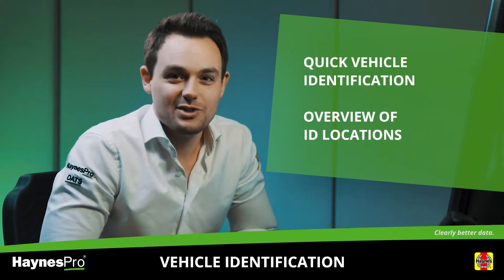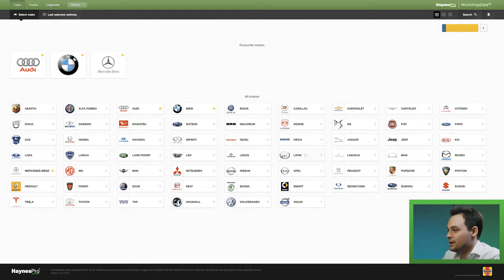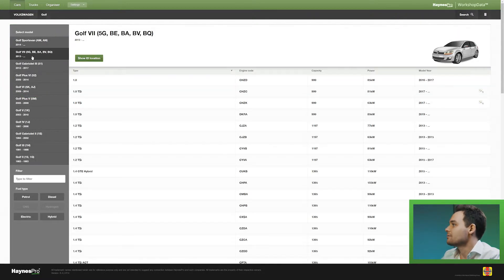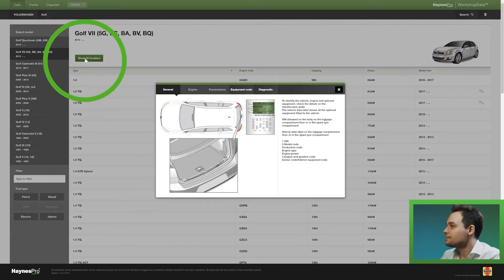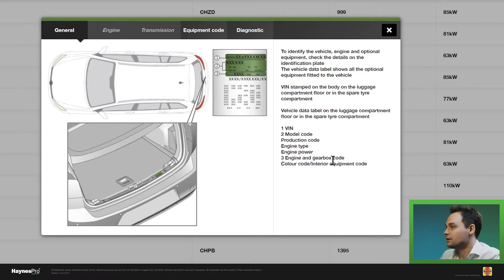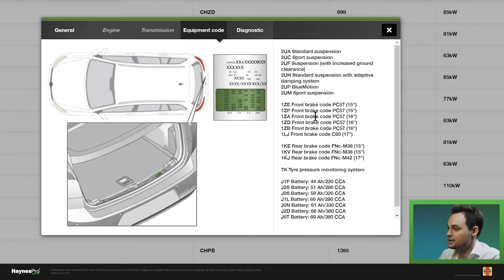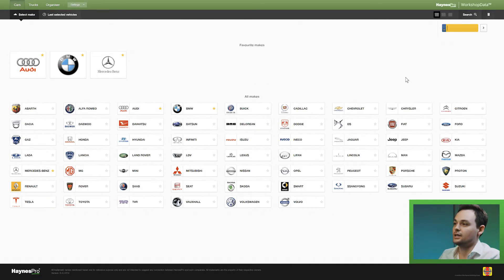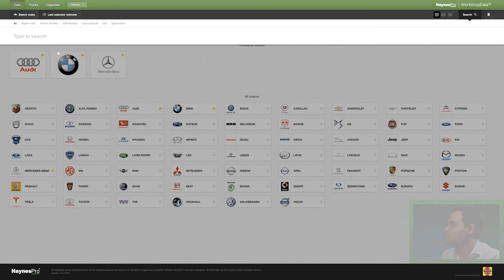HaynesPro Tutorials | Vehicle identification (EN/DE/FR/IT/PL/SP)